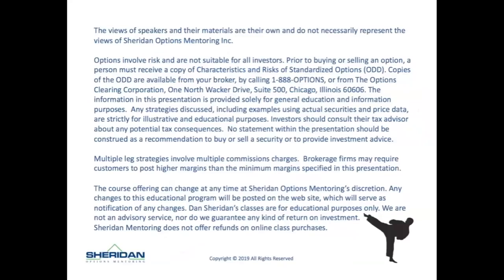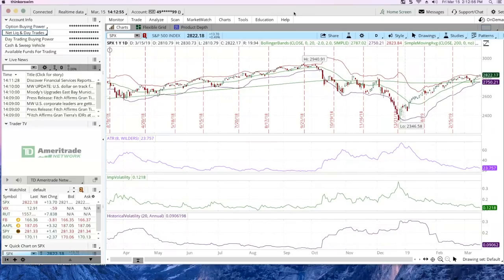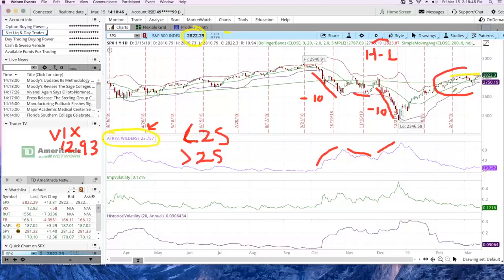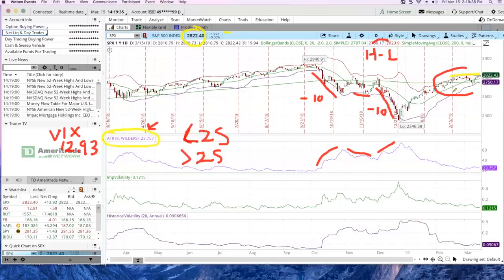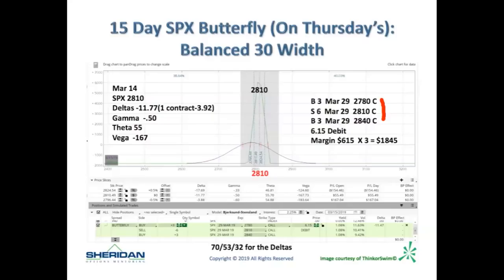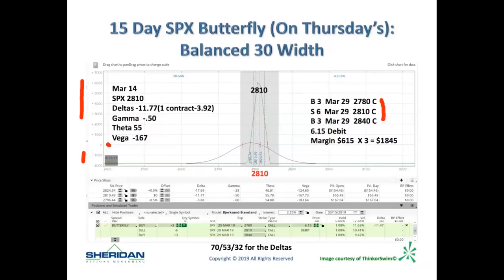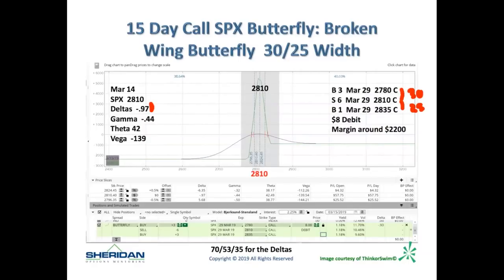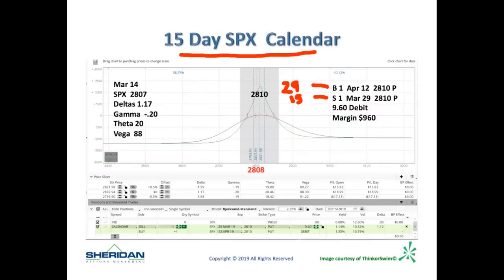Masters Class: The 15 Day SPX Butterfly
To learn more about Sheridan Mentoring and our education!